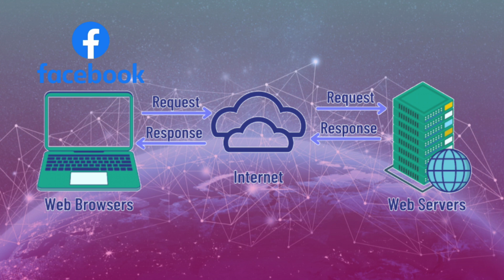How Web server is working?